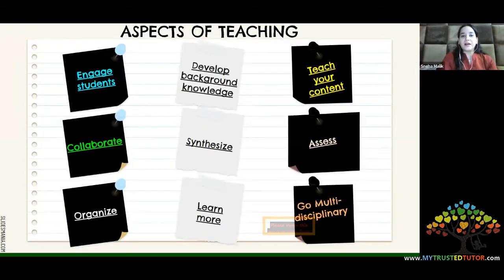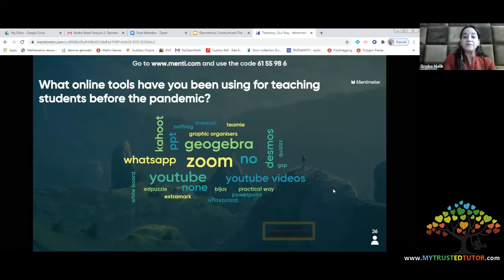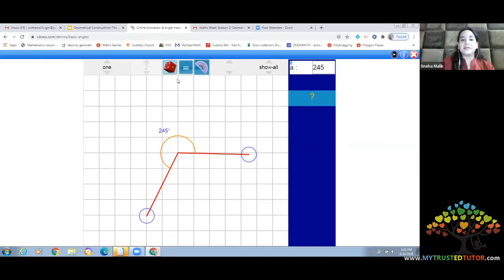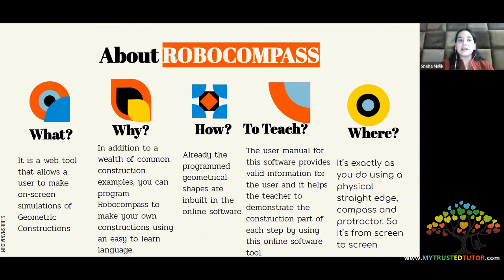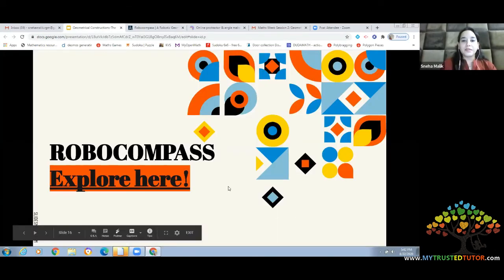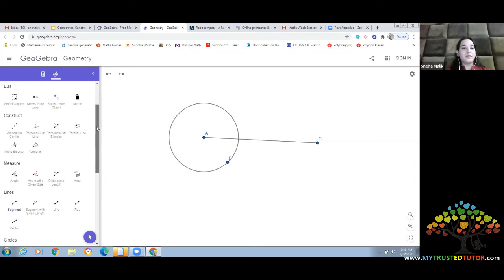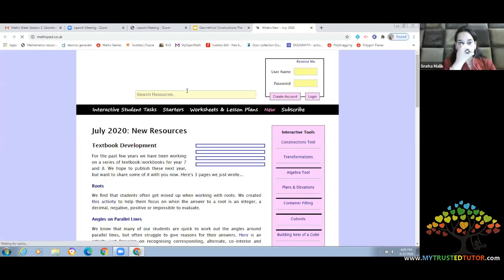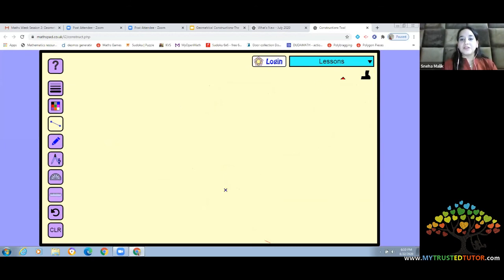Geometrical Constructions: The virtual way by Sneha Malik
- Sneha Malik is a Mathematics educator and trainer by profession.
- She has been associated with reputed schools of Delhi, and have undertaken various roles of teaching, curriculum planning, peer training, coordinating and mentoring in technology for over a decade.
- She has  been training middle school and high school teachers about the various aspects of teaching in general and Mathematics in particular.
- She is the founder of Learning Simplified, an academy that caters to personal mentoring of students.
- She is also involved and associated with various educational platforms for content creation as SME and for academic tutoring too.